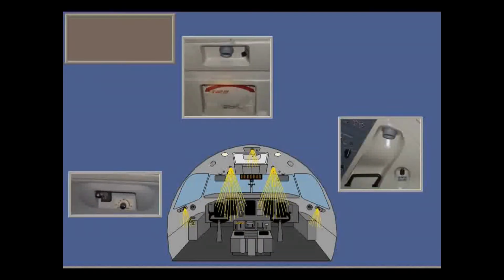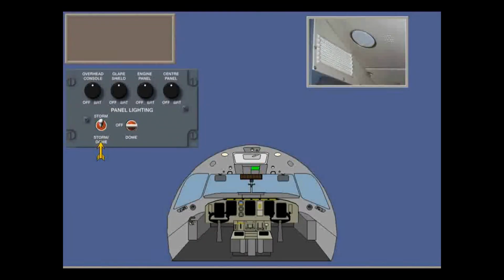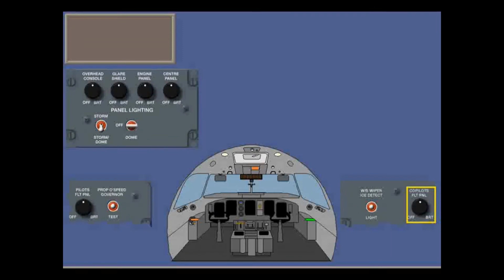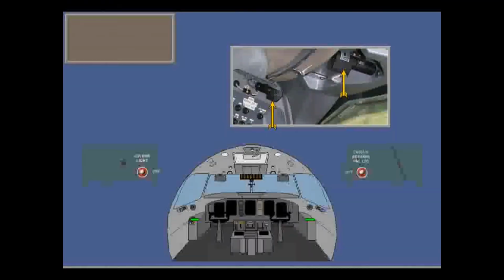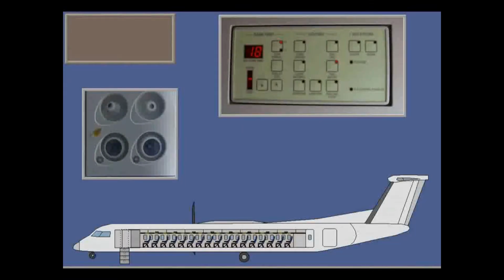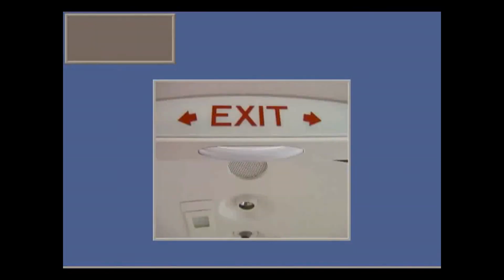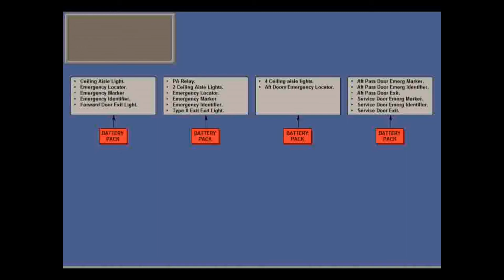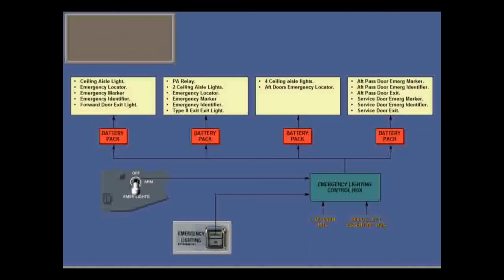DASH8-Q400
4 information general: General Interior Lighting